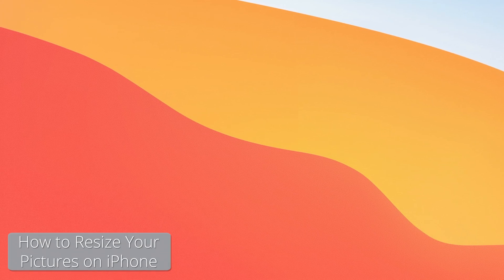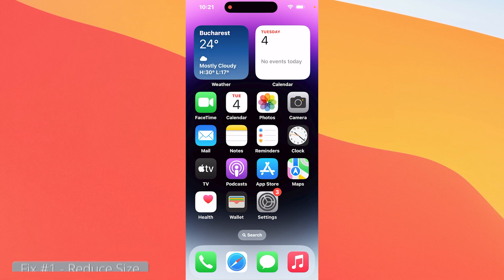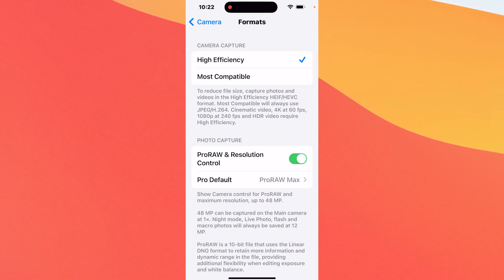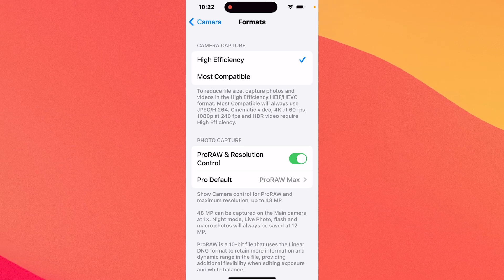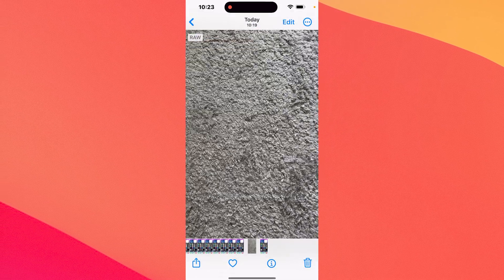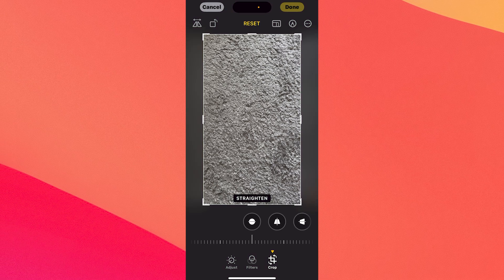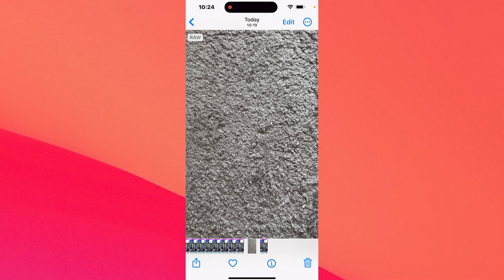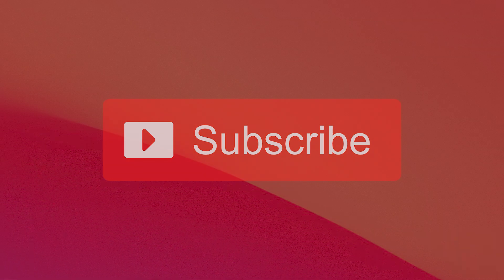2 Easy Ways to Resize Your iPhone Photos in NO Time!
In this video, we will show you 2 Easy Ways to Resize Your iPhone Photos in NO Time!

Chapters
0:00 - Intro
0:14 - Solution 1
0:39 - Solution 2